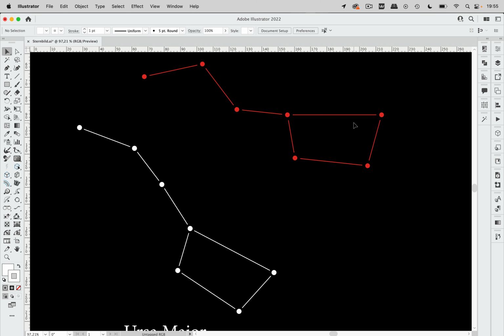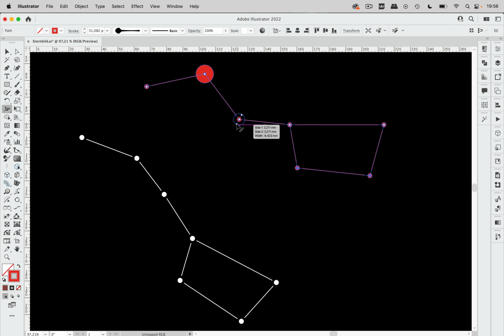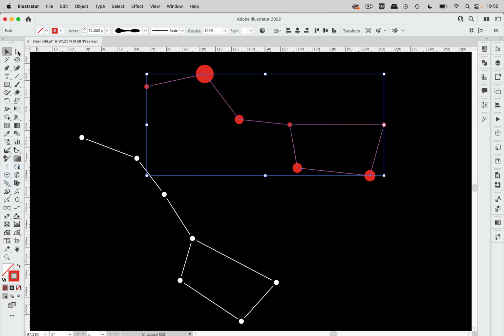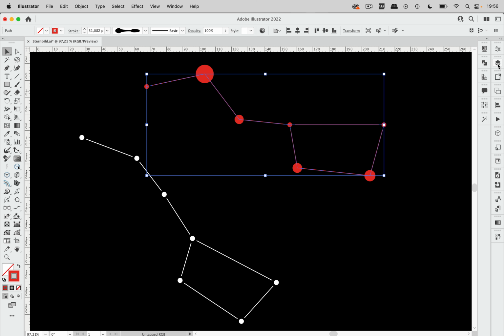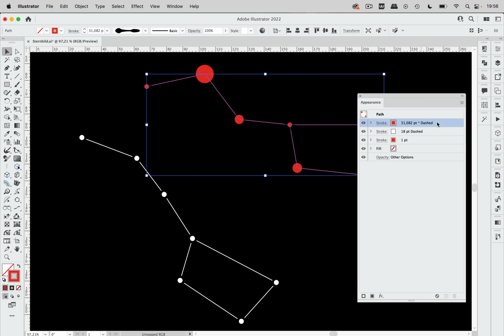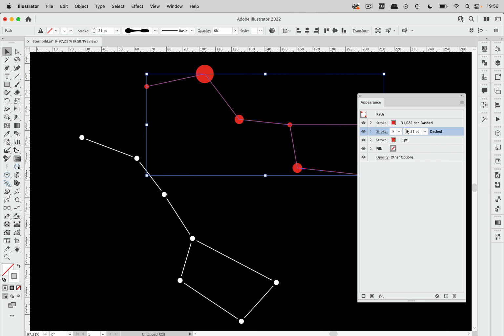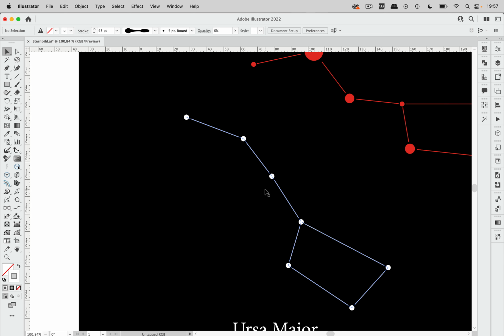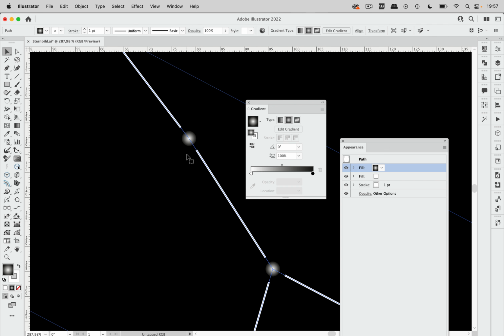Star Constellations With Effects in Adobe Illustrator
Taking a deeper look at the constellations and what kind of effects we can apply to them. Those details often matter when planning a workflow.